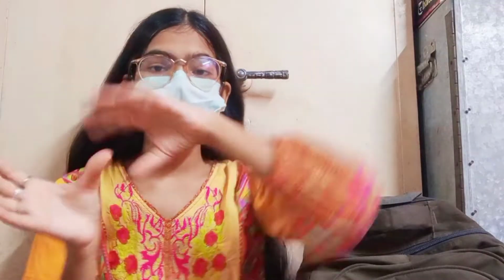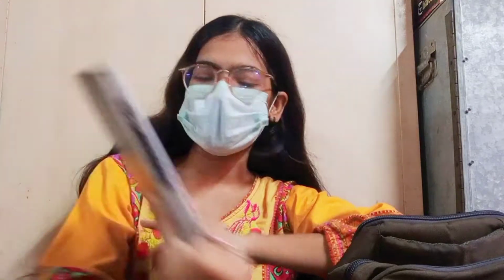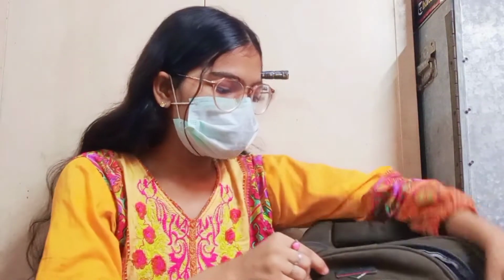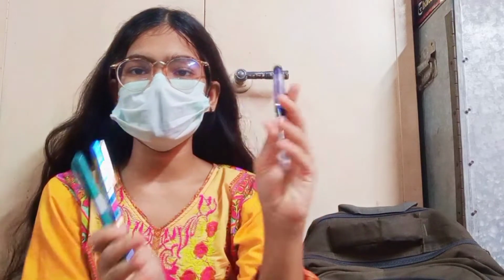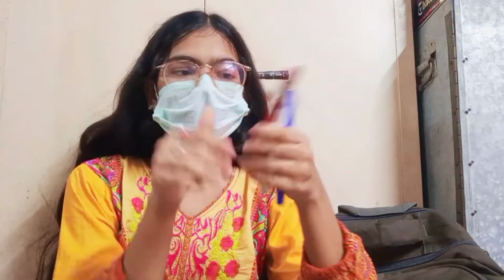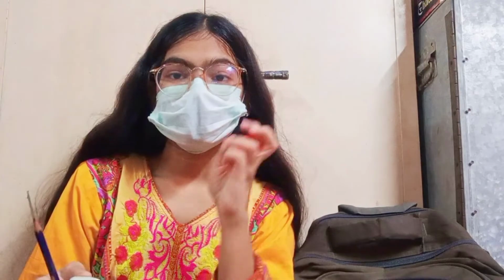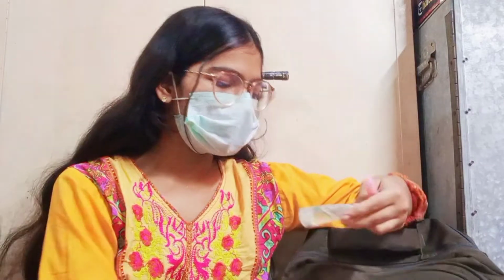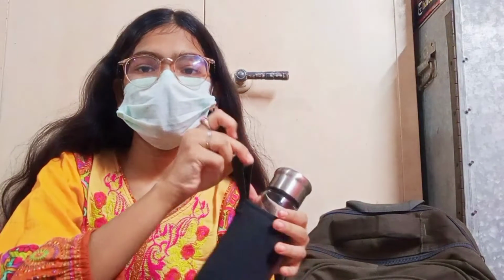Back To School Supplies 2022 Haul | What's in my backpack | Maha Najeeb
HEY GUYS!!
I hope you guys have an amazing 1st day of school

FAQ✨

apps i use for editing?
-videos : capcut, inshot
-thumbnail : picsart, phonto

vsco : mahanajeebb

Goal : 300

-maha